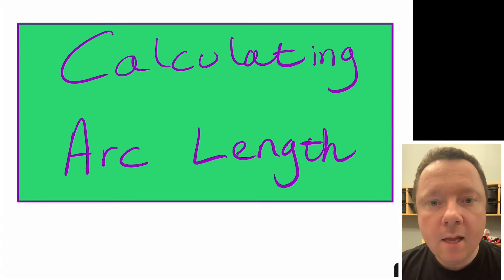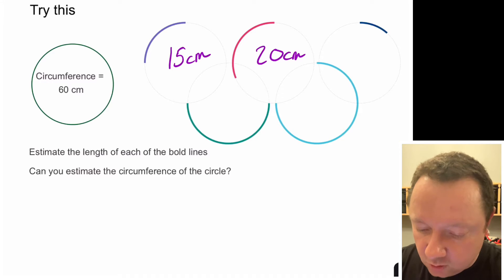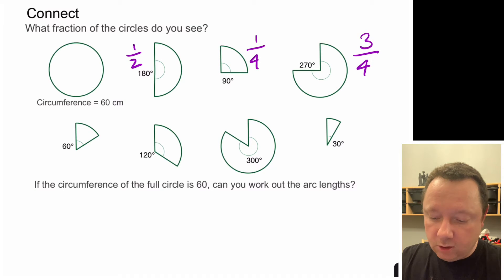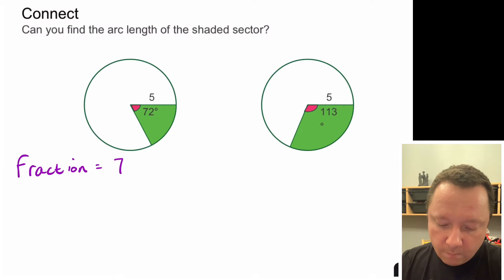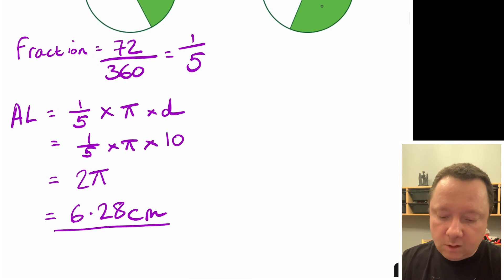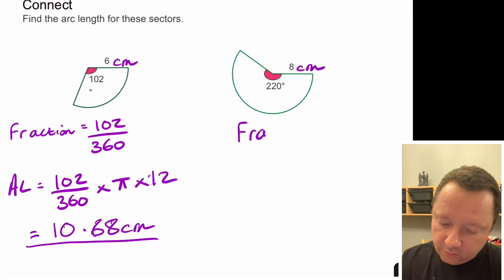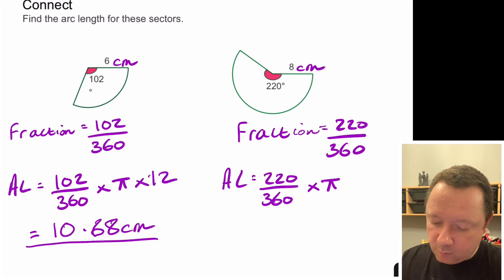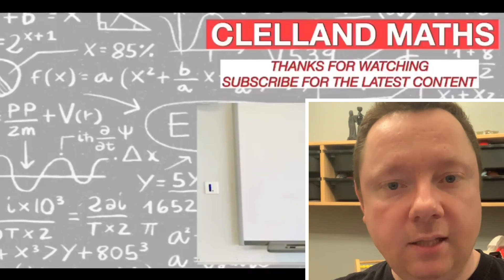How To Find The Arc Length Of A Sector Of A Circle.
This weeks video will teach you how to find the arc length of a sector of a circle. We will recap the circumference of a circle then move onto finding the length of fractions of a circle into more complicated examples where the fraction is out of 360.

This Maths video covers:
Circumference of a circle
Fractions of a circle
Arc length of a sector of a circle

This video is suitable for pupils in Scotland at level 4 or National 5 mathematics.

Note the answers for question 2 should be double the answers given!